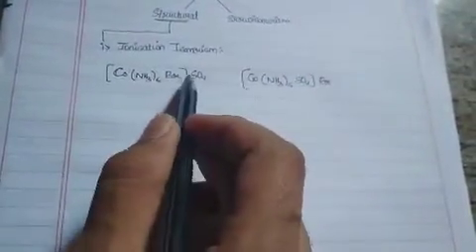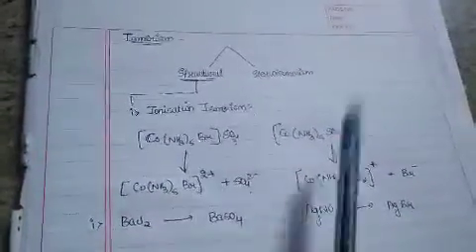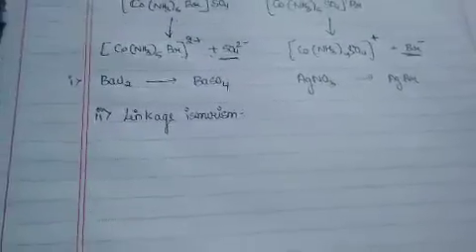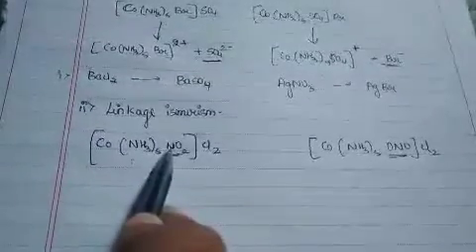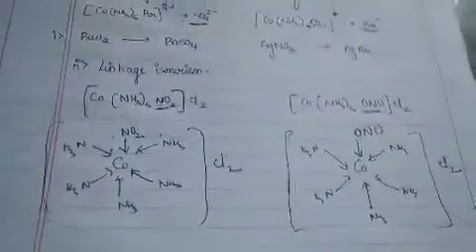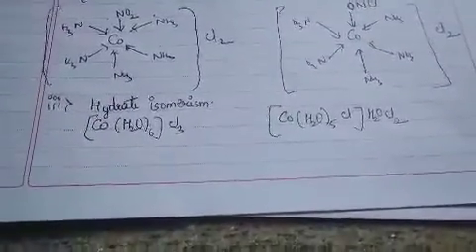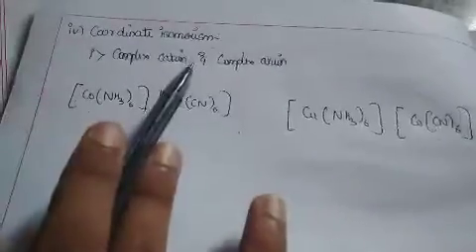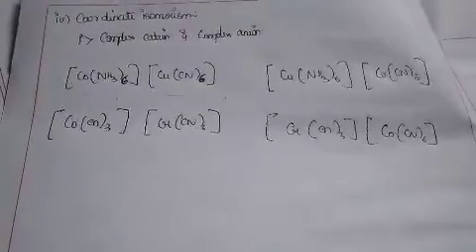Sagar coordination chemistry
Isomerism in complexes